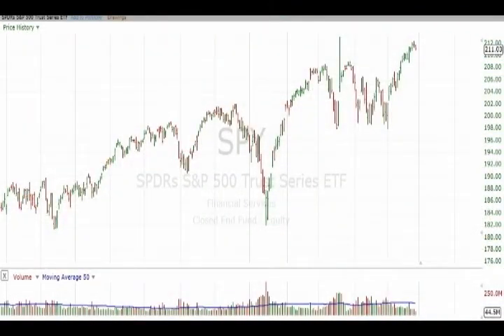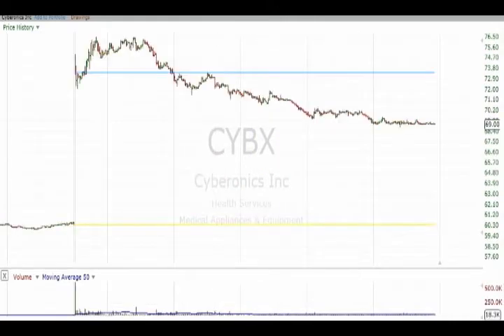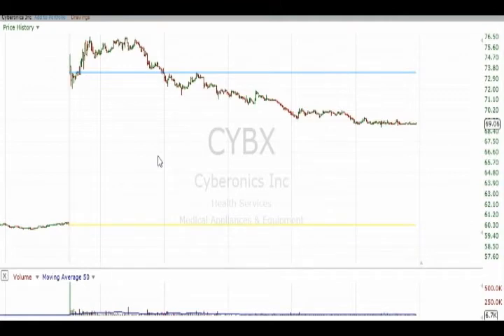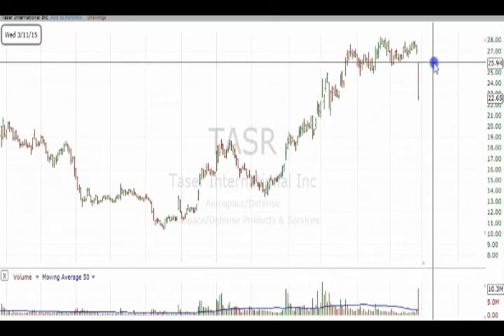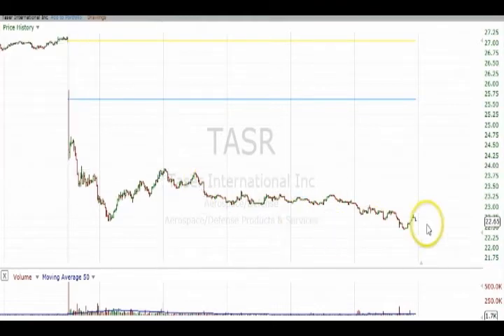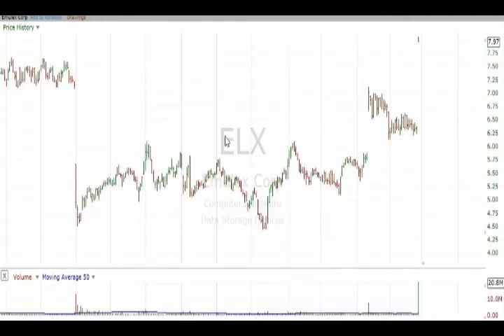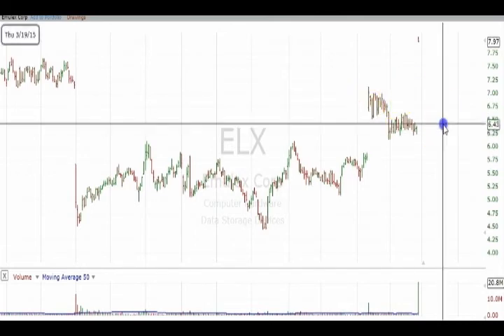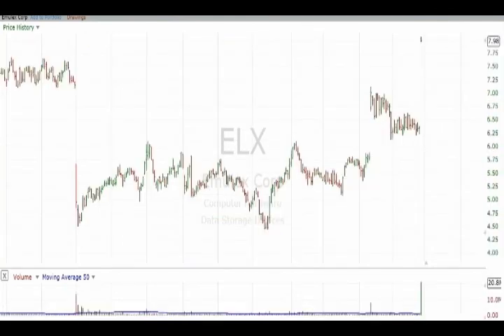Trading Gaps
Tradeview LTD